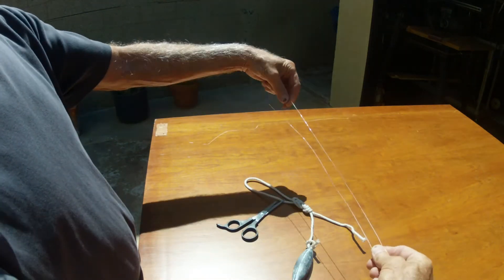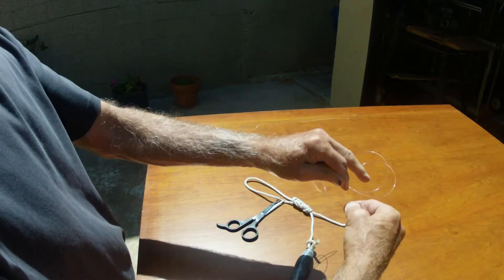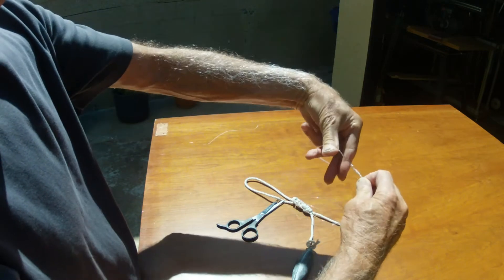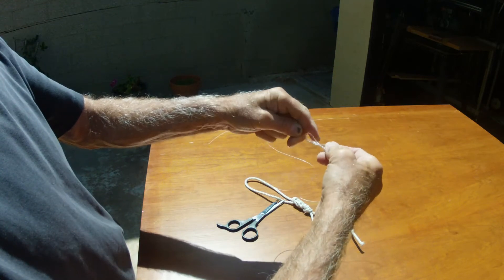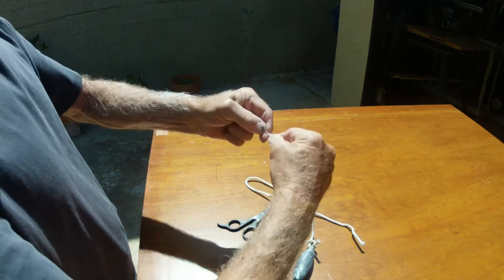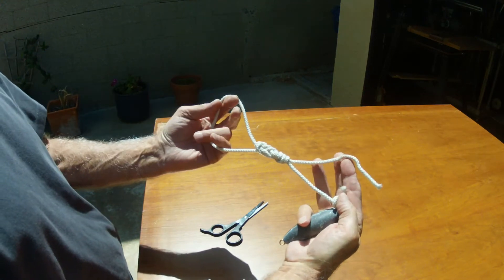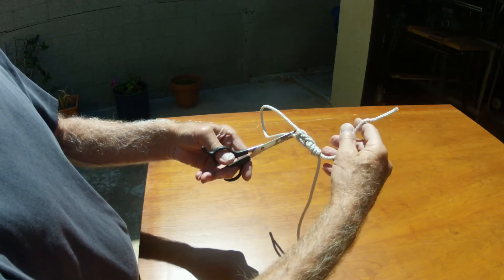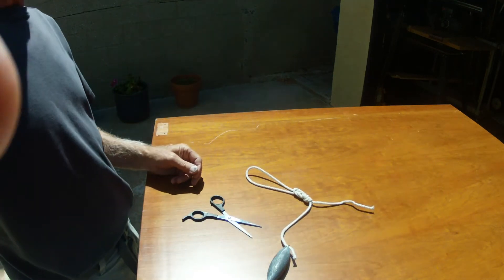High test Dropper loop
I have tested the common Dropper Loop strength and found it loses almost half it's line strength. The Three turn Surgeon doesn't perform much better.
This knot performs about 30% better.